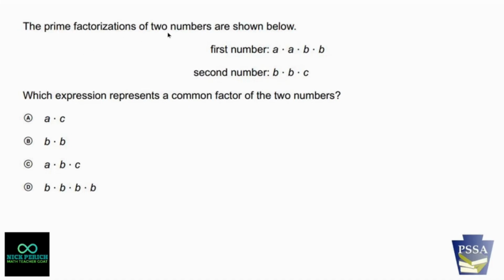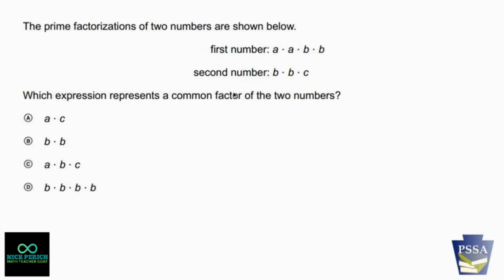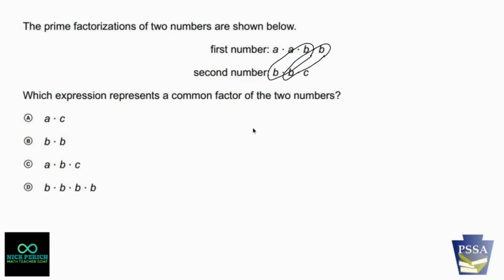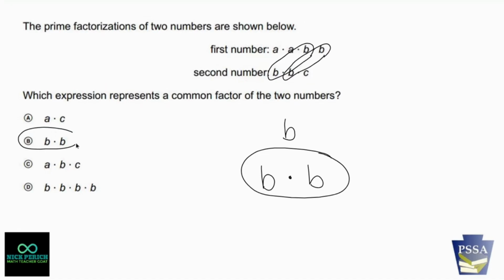6th Grade Math PSSA Help - Finding a Common Factor if Given the Prime Factorization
In this video, we dive into a key skill for 6th grade math: finding a common factor when you’re given the prime factorization of numbers. I’ll walk you step by step through examples from the 6th grade PSSA item sampler, showing you exactly how to break numbers down into their prime factors, compare them, and identify the largest factors they share. Along the way, we’ll explore important vocabulary like “prime numbers,” “factor,” “greatest common factor,” and “prime factorization,” so you’ll understand not just the how, but the why behind the process.

Whether you’re struggling to spot patterns, want a clear strategy for tricky questions, or just need a confidence boost for test day, this video makes it simple and approachable.

The 6th grade Math PSSA is Pennsylvania’s statewide assessment that measures how well students understand key math concepts like numbers and operations, ratios and proportions, expressions and equations, geometry, and data analysis. Practicing with questions like these can help you sharpen your skills and feel more prepared to tackle the test with confidence.

/ nickperich

Nick Perich
Norristown, Pa

/ nickperich

Nick Perich
Norristown, Pa